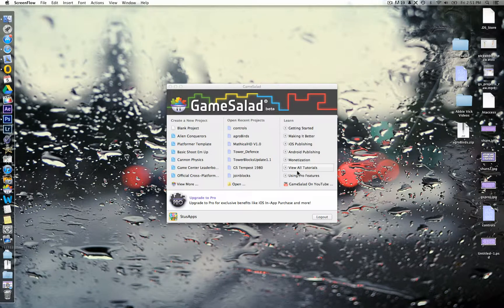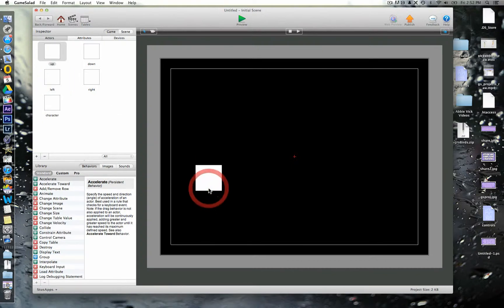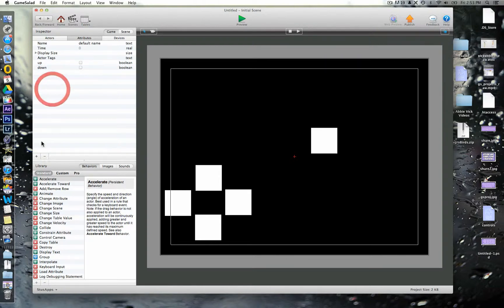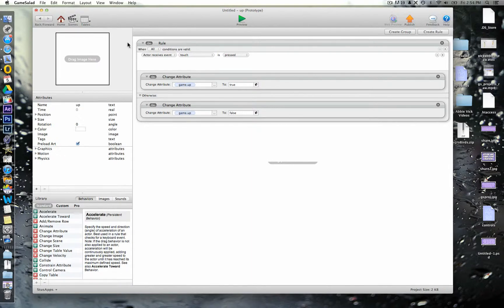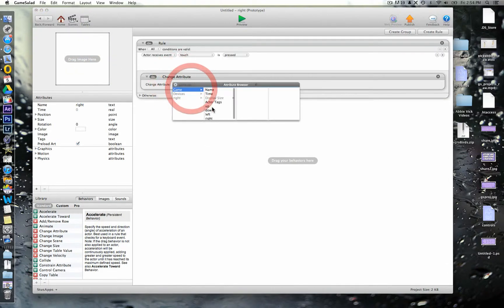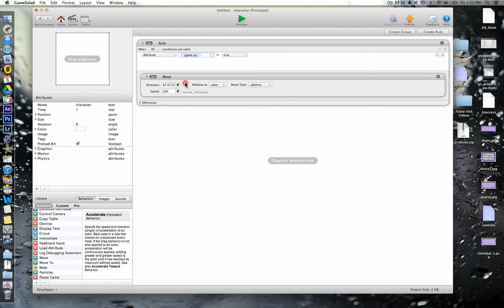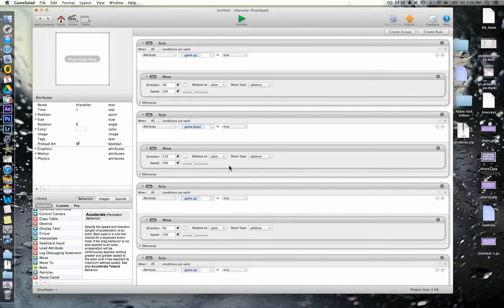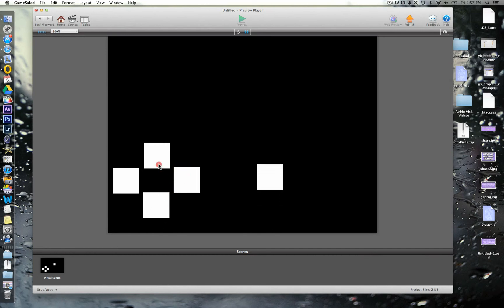GameSalad - Creating simple thumbpad controls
This is intended for students at ESF schools working through the games/app making course.